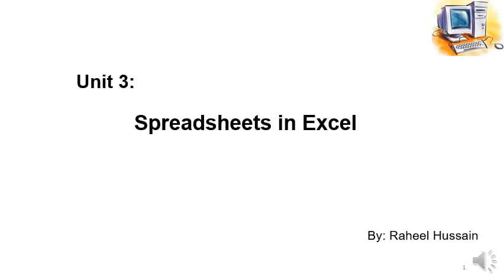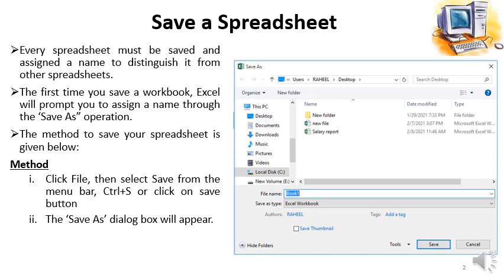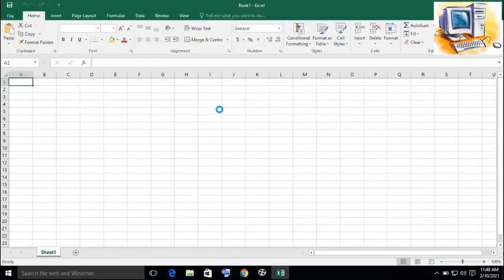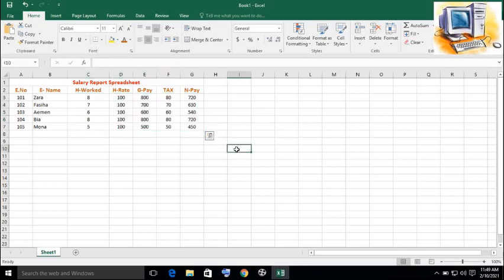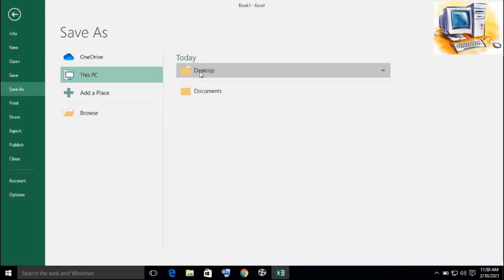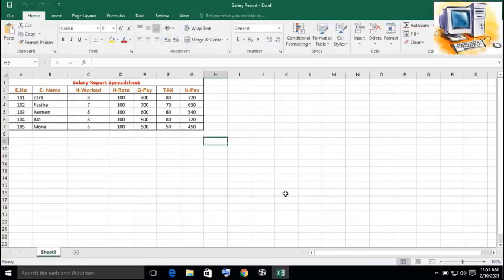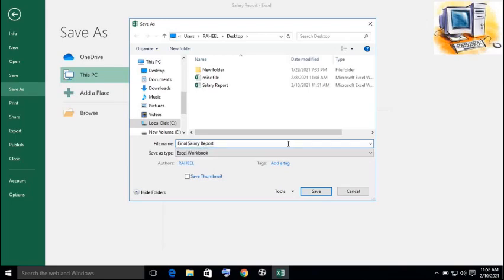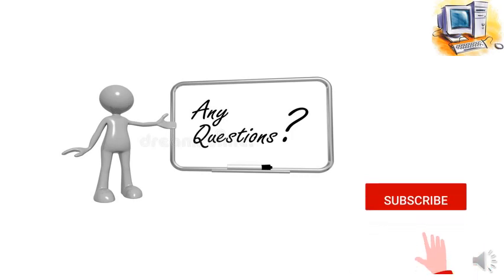Spreadsheets in Excel (Lesson11 - Class8)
How to save an Excel file.
Lesson 11 of Unit 3 (Spreadsheets in Excel) of Class 8.